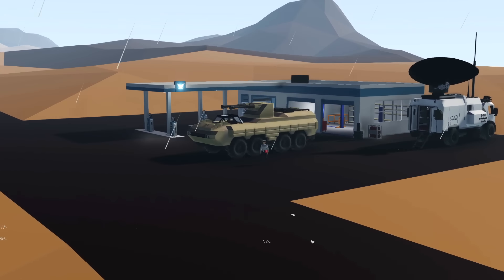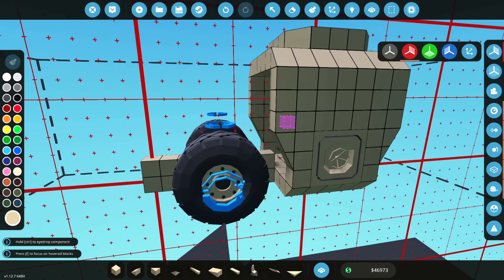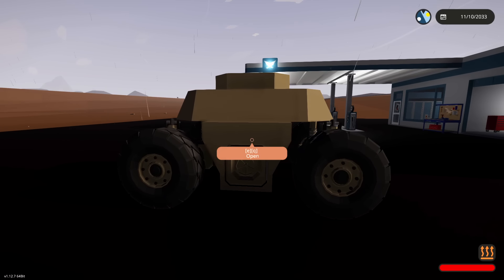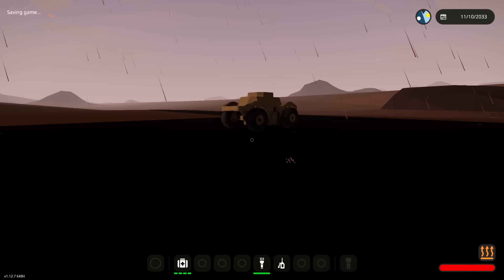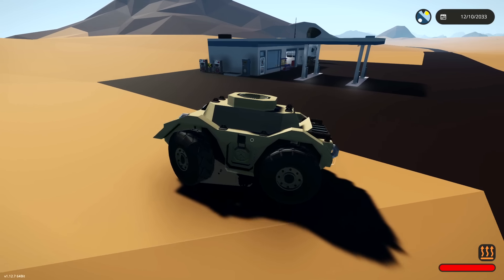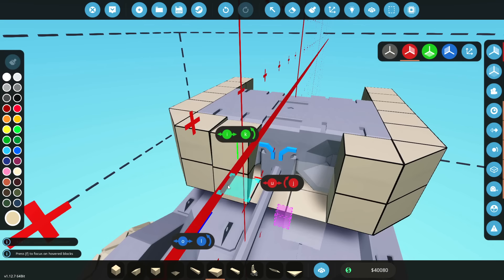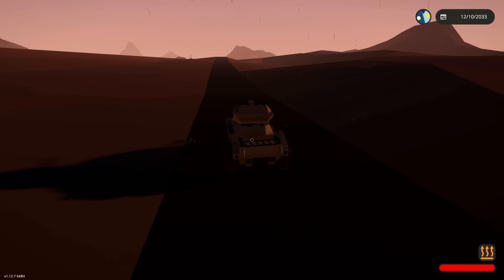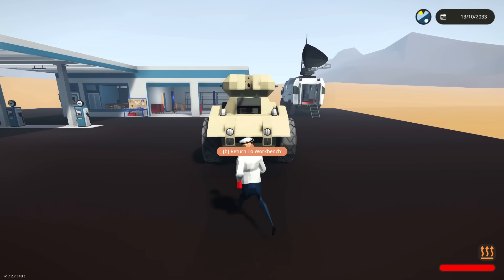I Built An ARMED Scout Car To Fight The ENEMY! - Stormworks Search And Destroy Mode - Part 14 - S2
Lets build a smaller land vehicle that we can use to fight the enemies in Stormworks. This car has a light autocannon that should be able to destroy most things we'll come across.